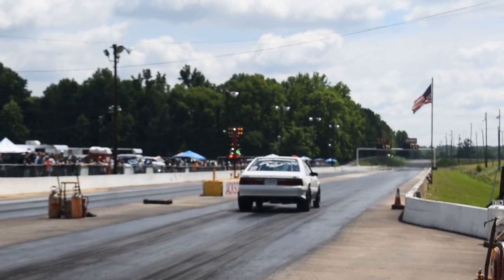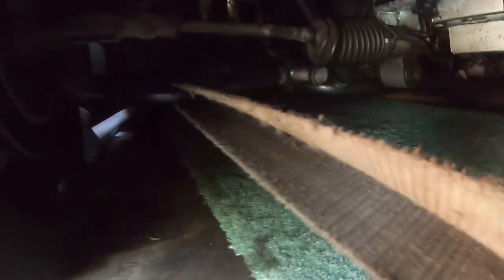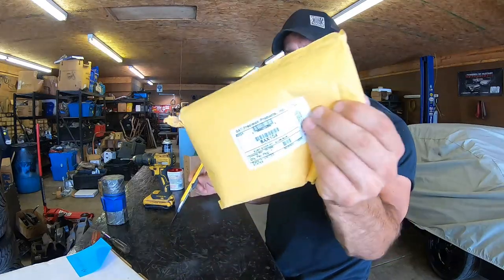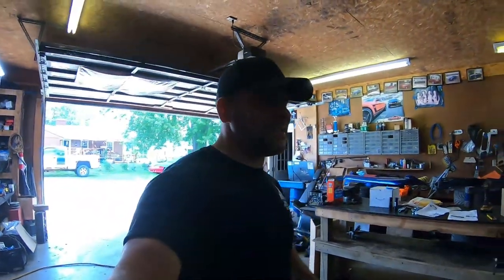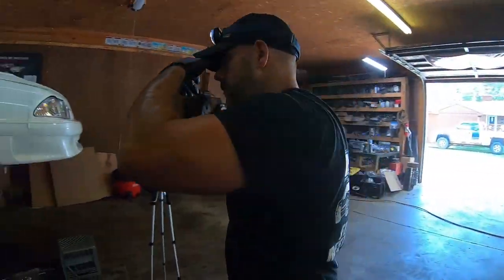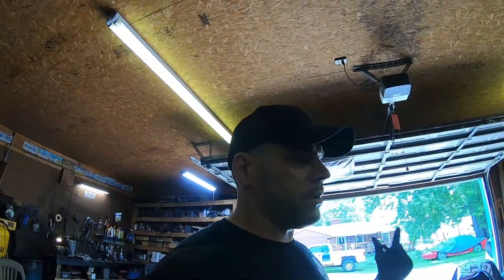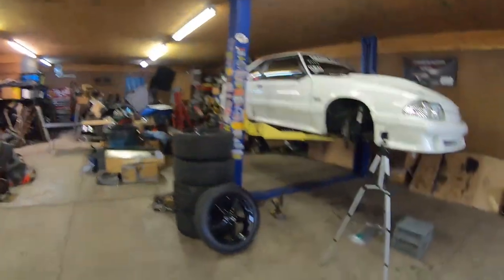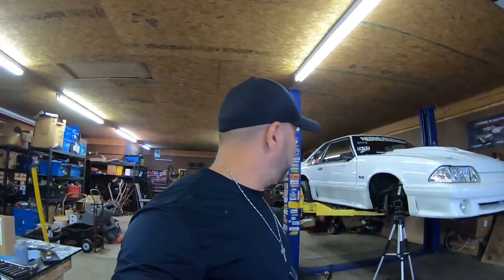The FASTER My Foxbody Went The More Dangerous This Was! HOW TO Bump Steer Install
The faster we went in my foxbody mustang, the more dangerous this became. If its not the OLD RAGJOINT messing the steering up, its this bump steer! I had to make adjustments!